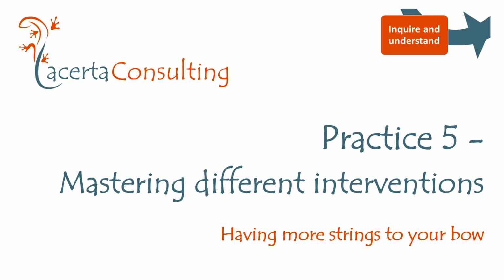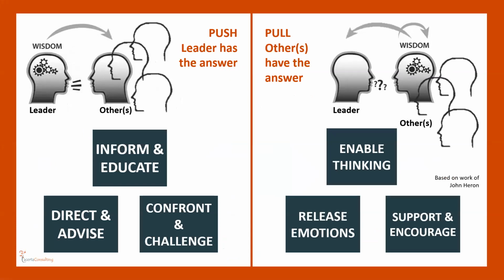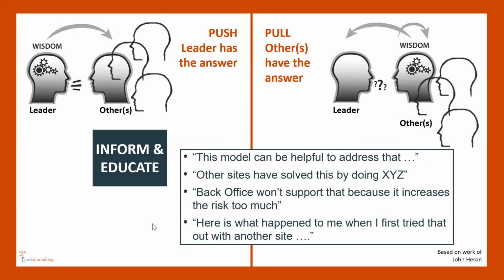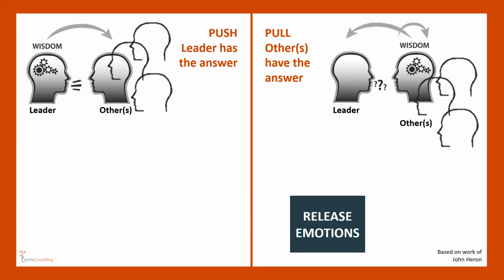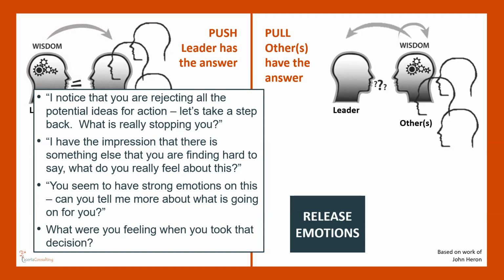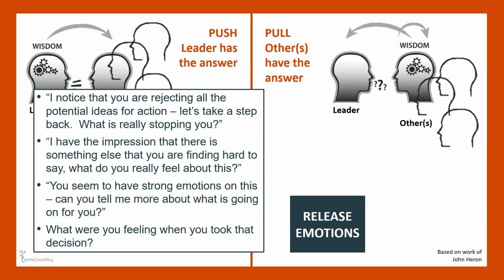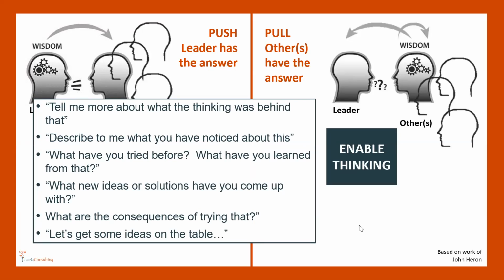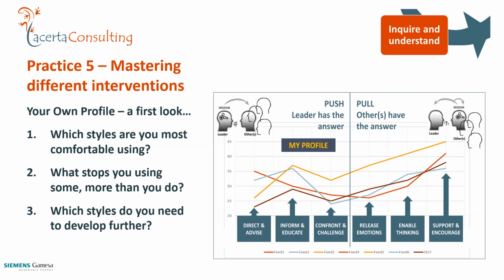Heron PUSH PULL - SGRE OF Service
Light Prep - for 18th May.